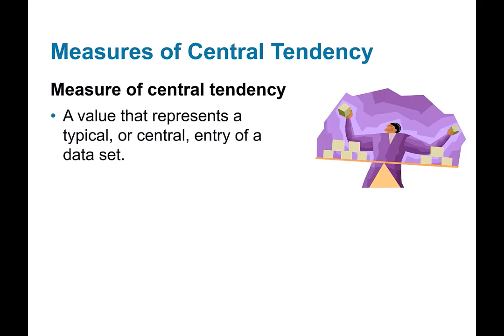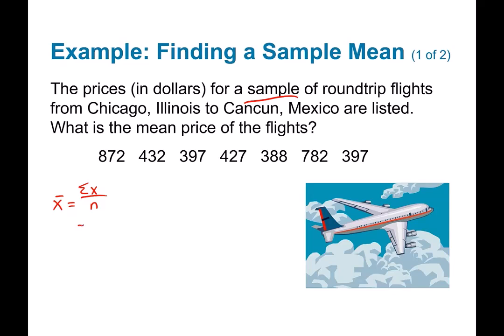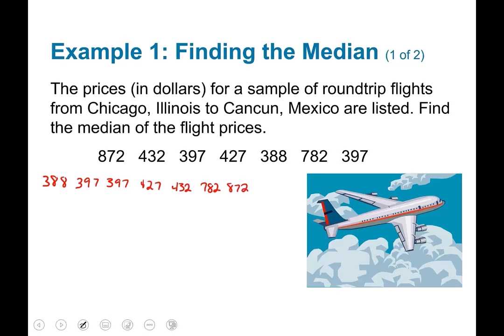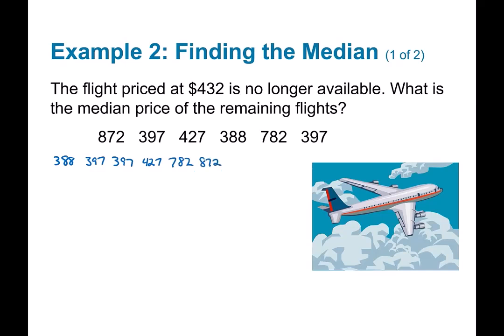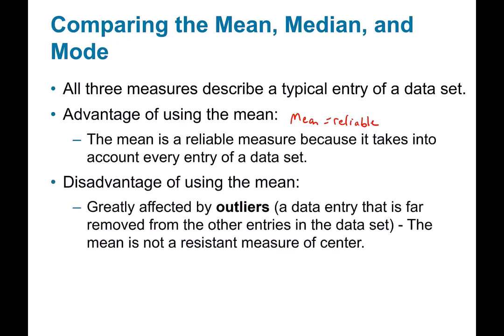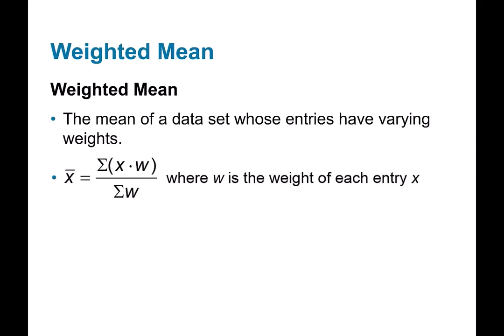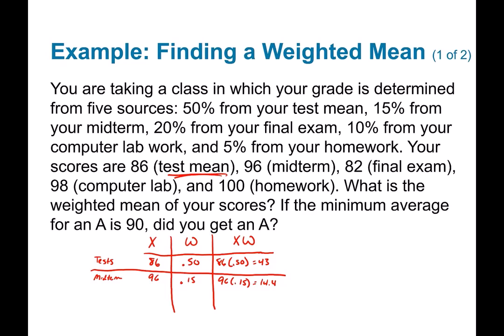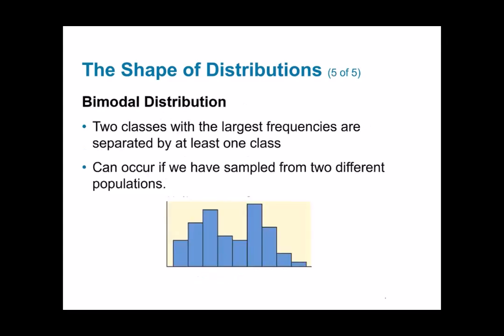Section 2.3 Part 1 Lecture Video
Mean, Median, Mode, Weighted Mean, and Shapes of Distributions